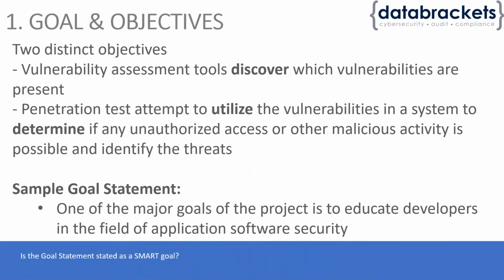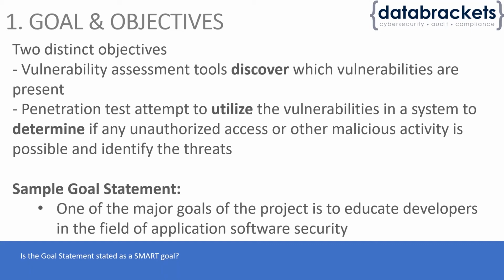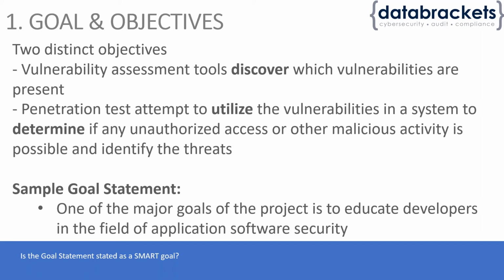VAPT Goals and Objective